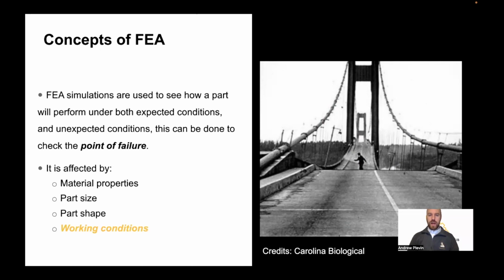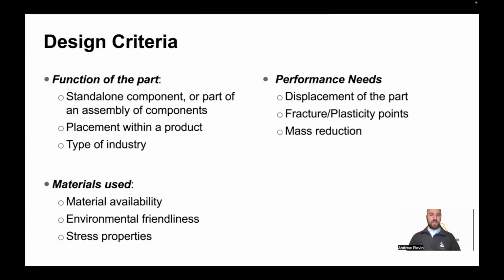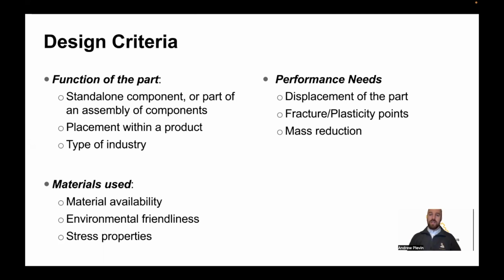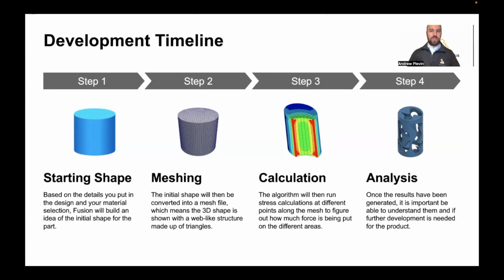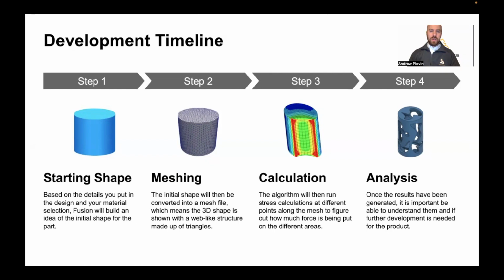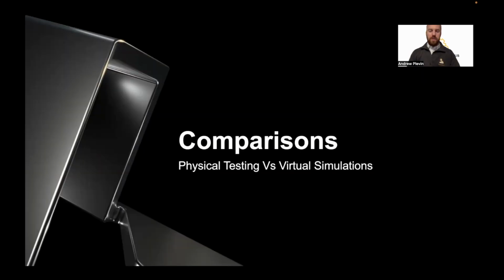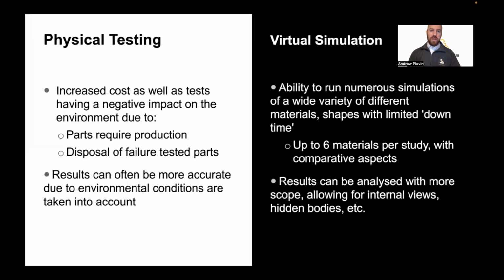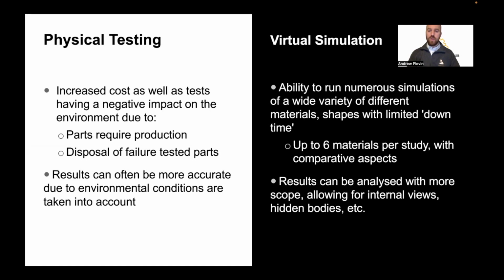Fusion 360 FEA Module 1